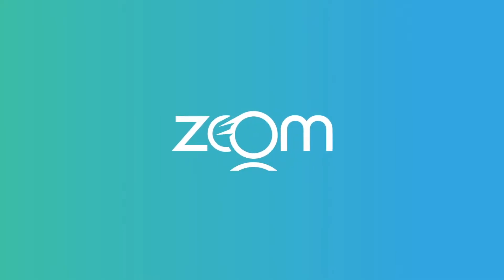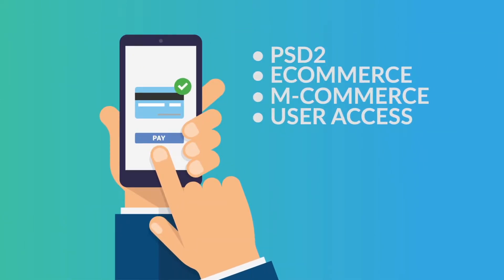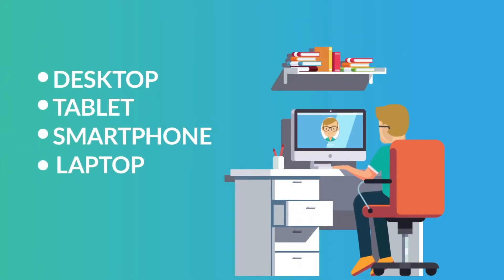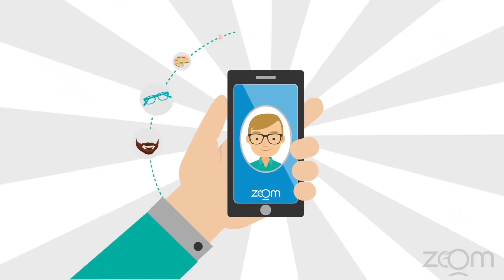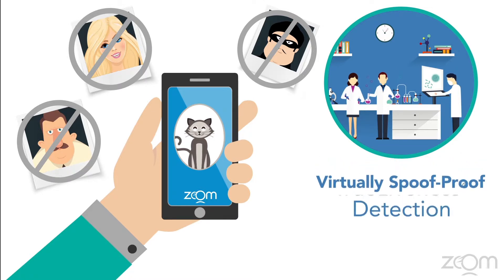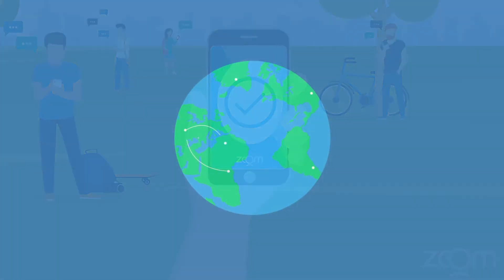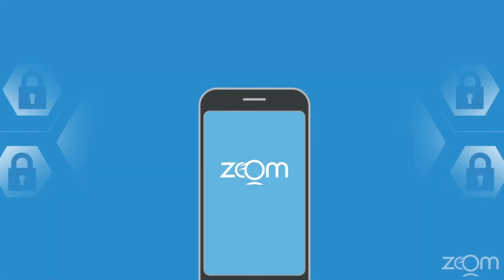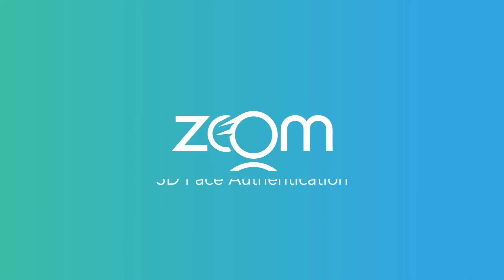FaceTec Explainer - 2019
FaceTec - 3D Face Authentication has Certified Level 1&2 Anti-Spoofing by iBeta/NIST and runs on 10 Billion Smart Devices and Webcams. Learn more and try the Demo Apps